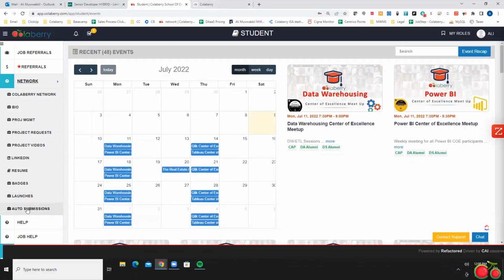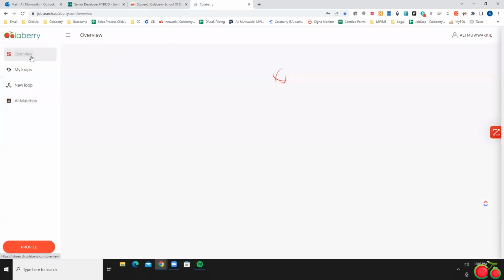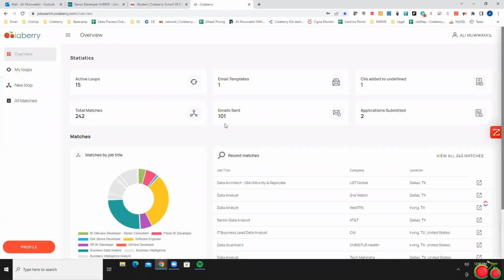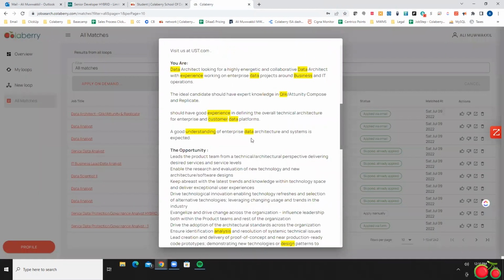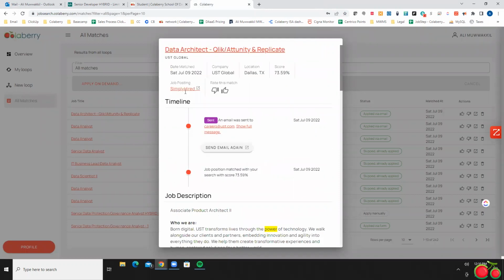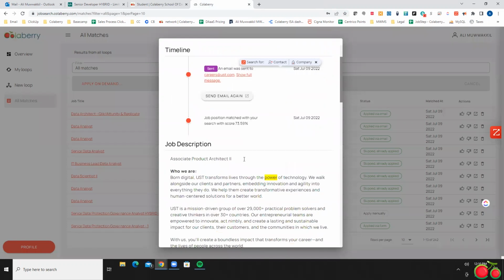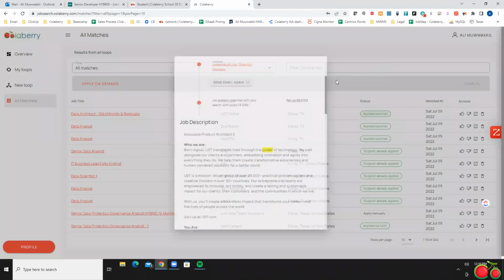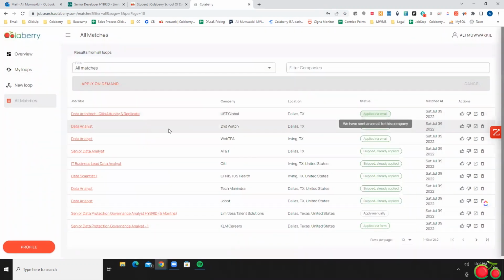Auto Submission Process | Colaberry School of Data Science & Data Analytics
Have Questions?